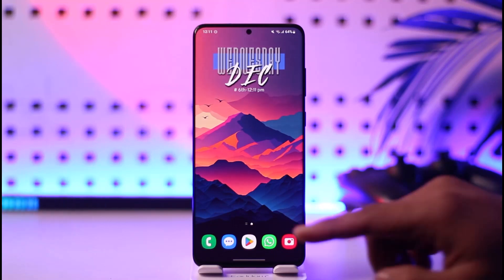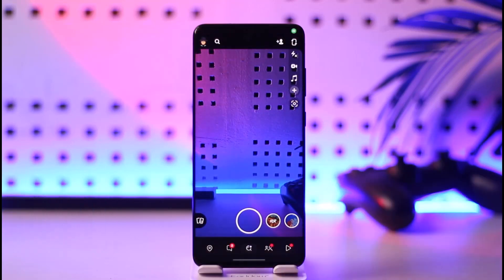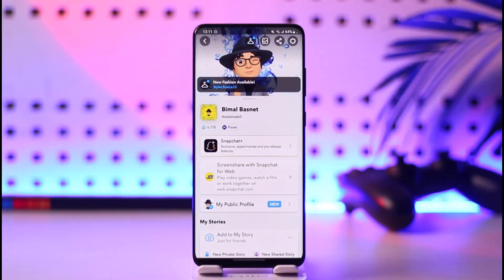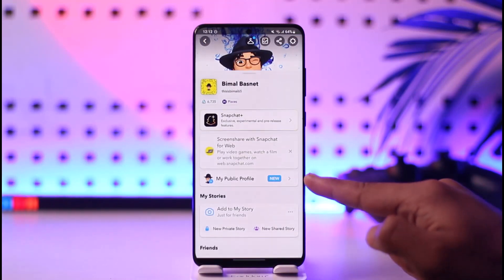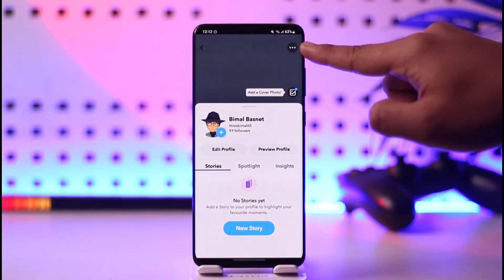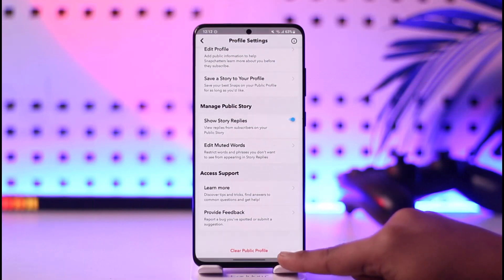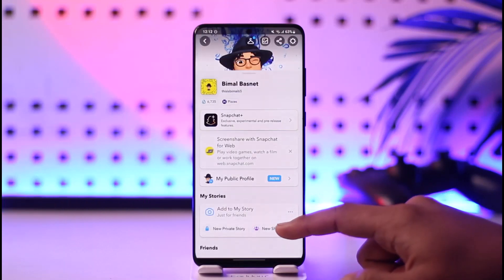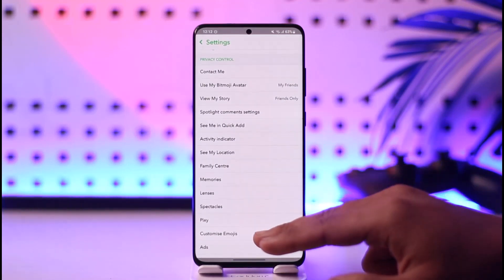How to Delete Public Profile on Snapchat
In this video, I will show you how to delete your public profile on Snapchat.

~ Chapters:
0:00 Introduction
0:12 Delete Public Profile
1:00 Conclusion